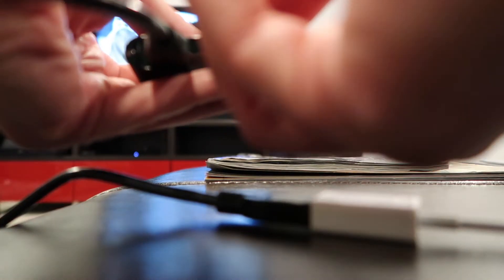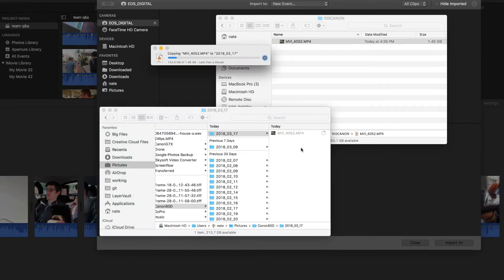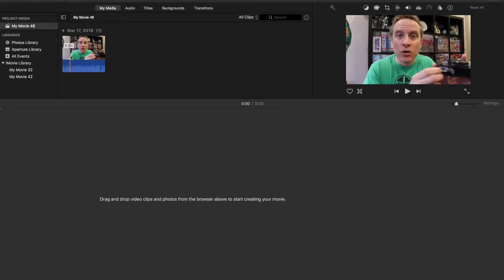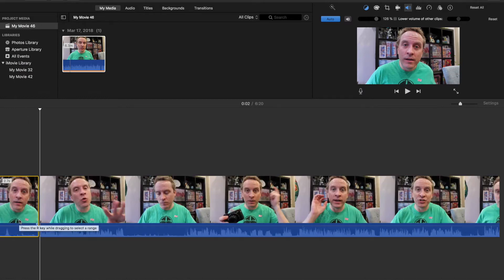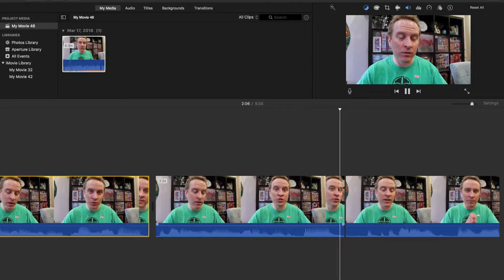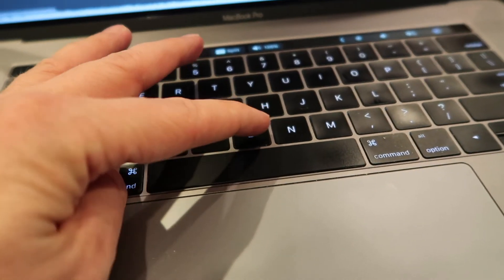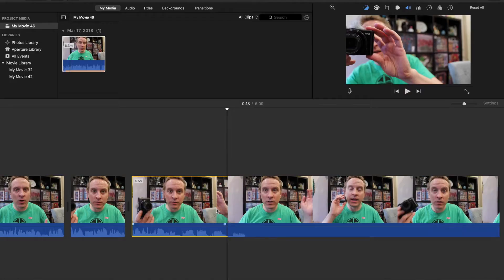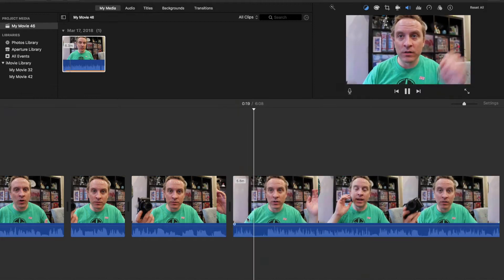My iMovie workflow - first steps tutorial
A quick tutorial of the first things I do with my footage in iMovie.

What is this channel? A daily vlog about business, marketing, startups, design and just getting through life.